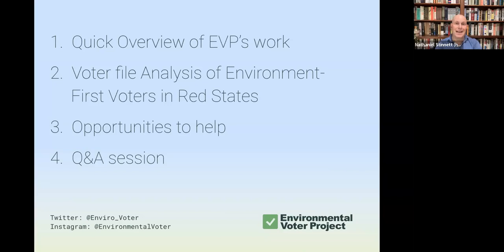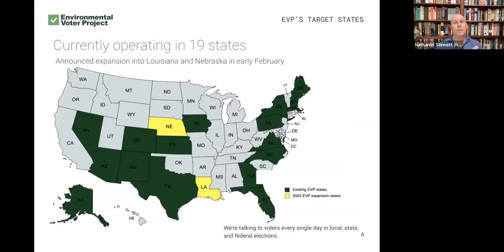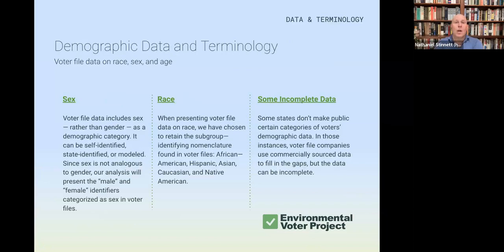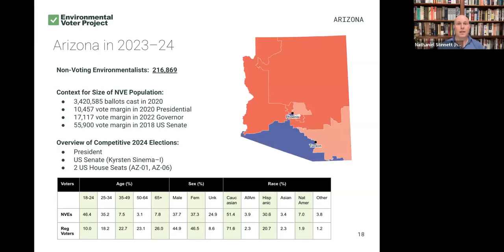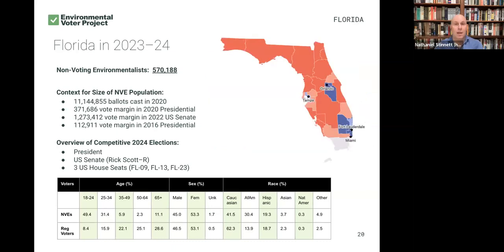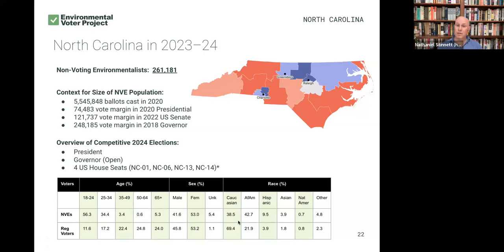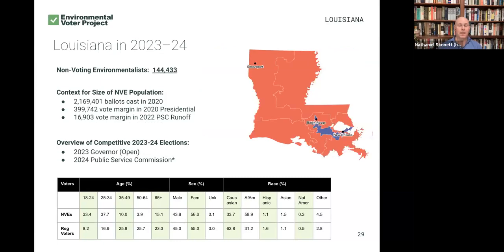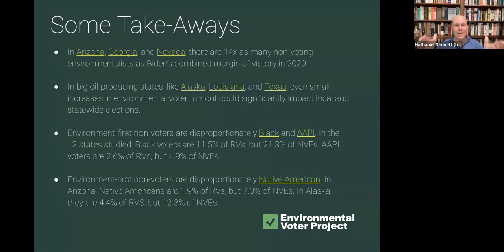Special Briefing: the Hidden Potential of Green Voters in Red States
The Environmental Voter Project's April 27, 2023 briefing webinar on environmental non-voters in 12 red states and red-leaning purple states. The briefing includes an enormous amount of voter data, demographic data, and political analysis, as well as a discussion of the possible impact of low propensity environmental voters in 2023 and 2024.